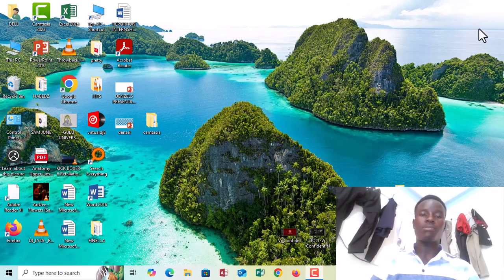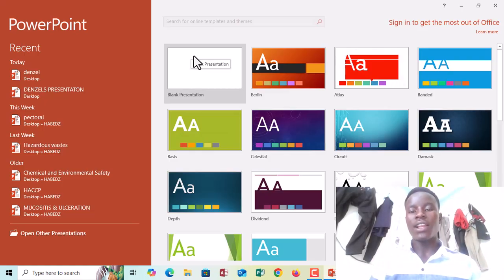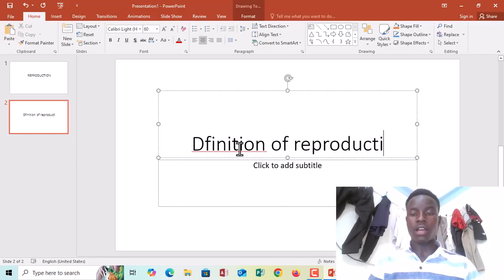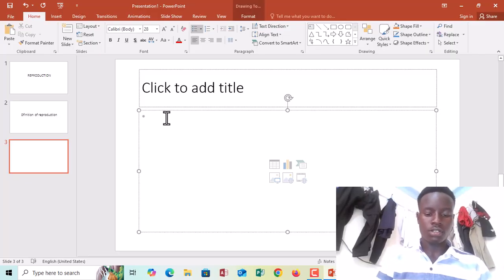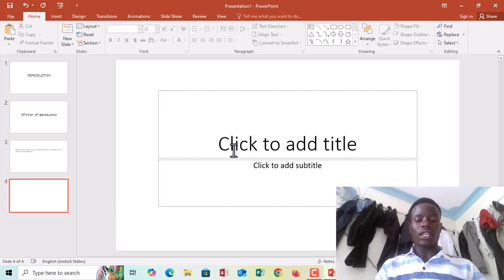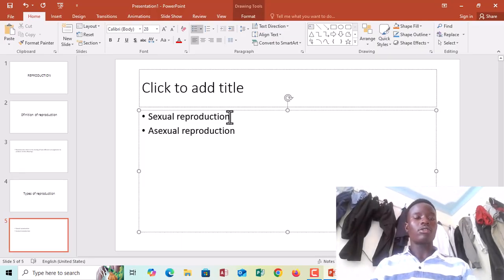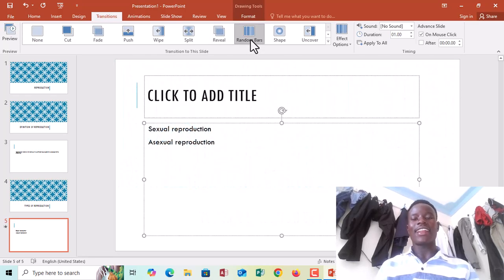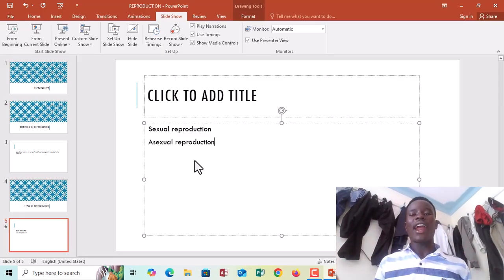power point presentation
improved way of writing and presenting notes using power point